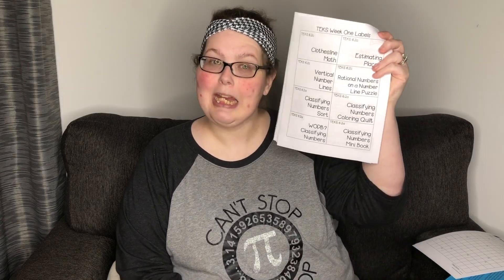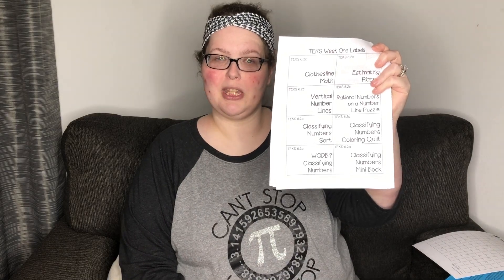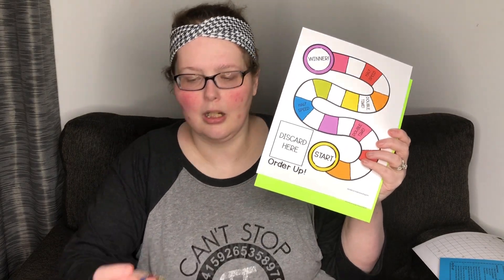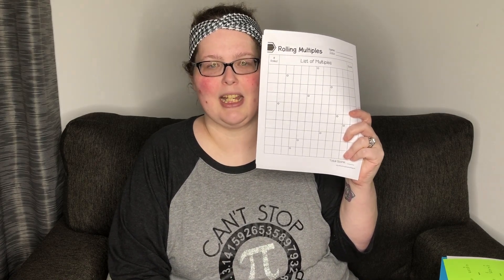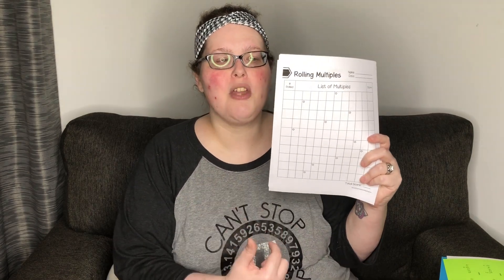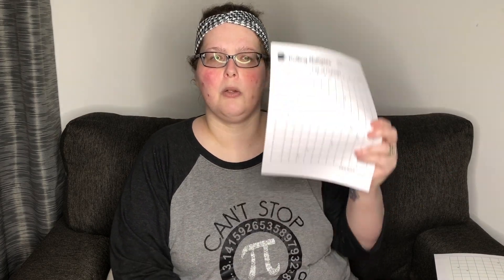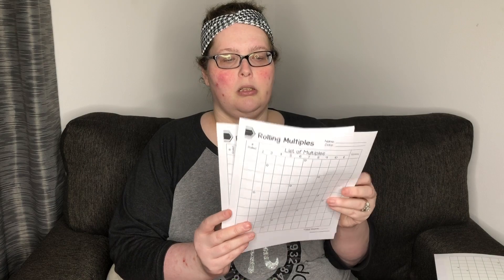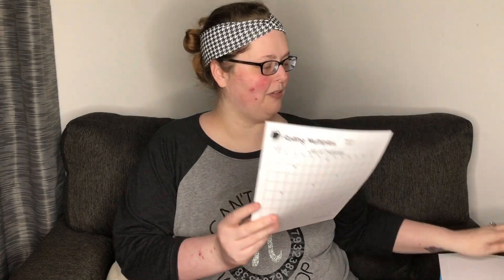What is Middle School Math Workshop?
Are you looking for Math Workshop Activities to use in your classroom that will not only allow you to make the best use of you planning time but also allow you to easily implement Math Workshop because the planning is already done for you?

Well your dream has come true with the launch of Sixth Grade Math Workshop which includes 24 weekly units, or 192 activities that cover the concepts and standards that YOU teach in Sixth Grade.